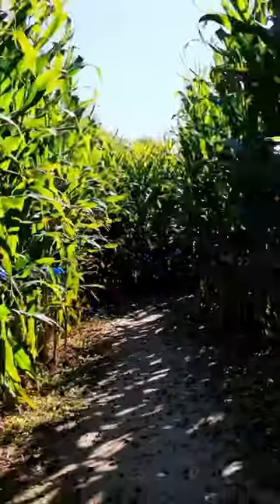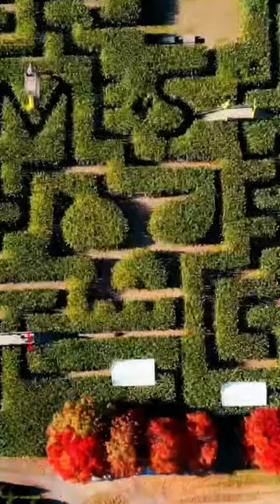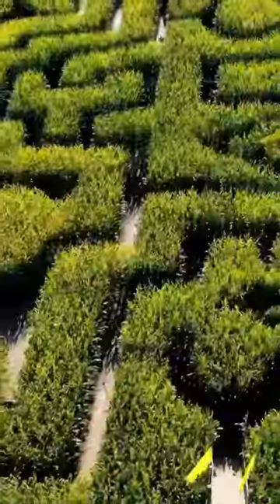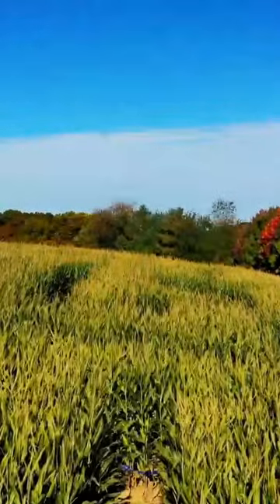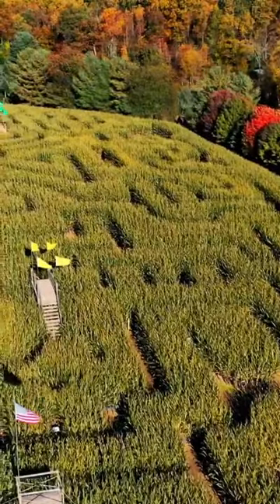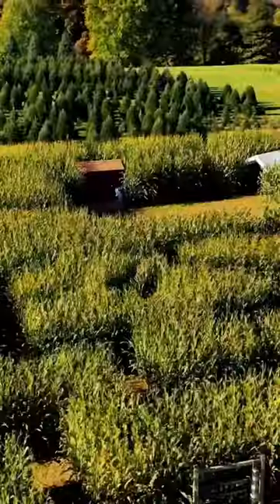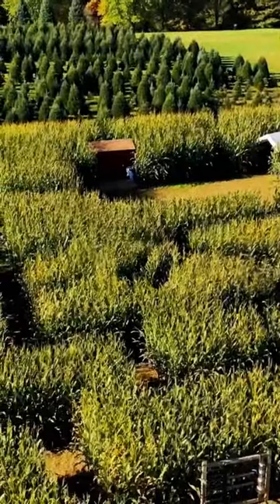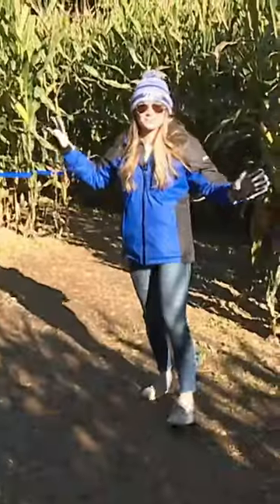CRAZY CORN MAZE! 🌽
October is winding down, but there's still time to check out one of the largest corn mazes in Maryland.

Showvaker's Quality Evergreens in Manchester is getting ready to wrap up its 20th season for the Fall. The Cornfusion maze is just one of several activities the whole family can enjoy.

"We love seeing the families having fun," said Lisa Showvaker, owner of Showvaker's Quality Evergreens. "The kids laughing and getting use out of all the activities we have available."

The final day for the corn maze is Sunday, October 30. If you're thinking of coming back next year to try the maze, there's a new challenge awaiting you.